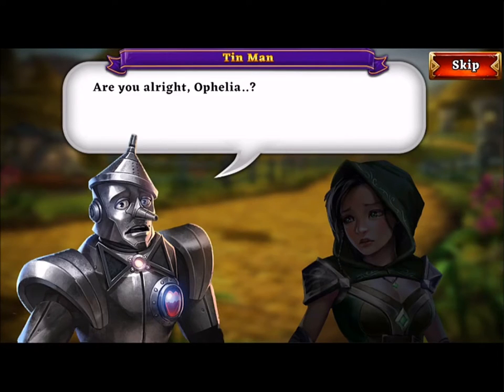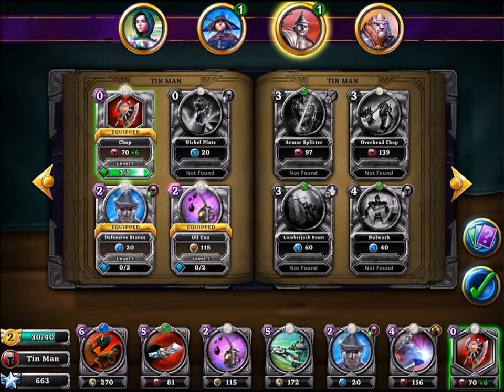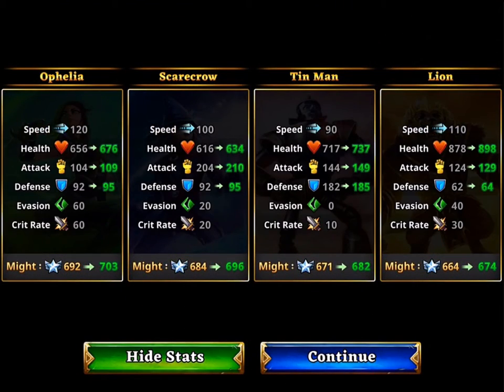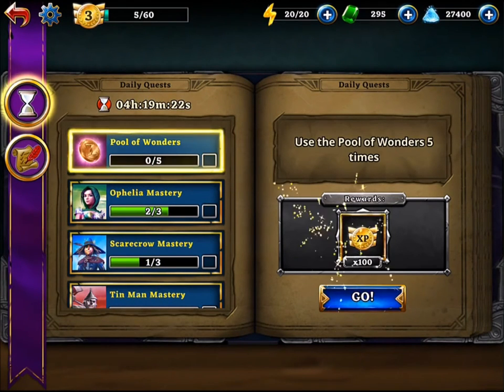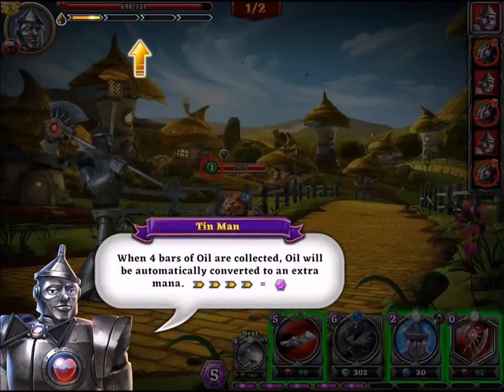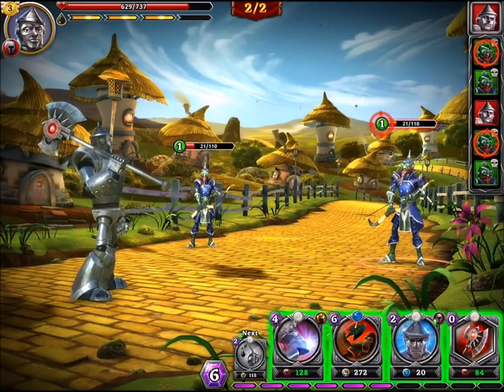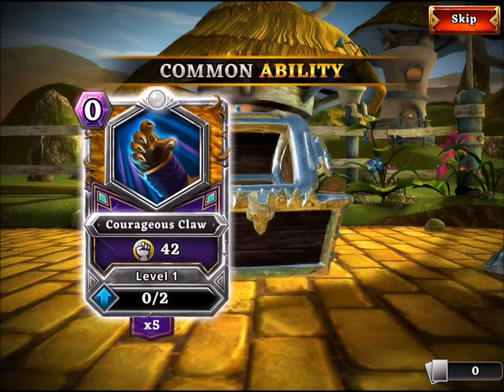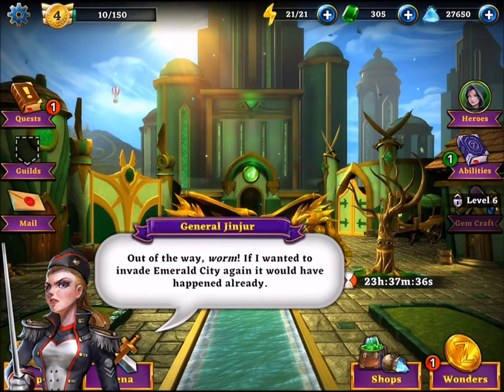OZ - BROKEN KINGDOM - USING TIN MAN!!!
OZ - BROKEN KINGDOM - USING TIN MAN!!! The Wizard of OZ got a makeover and it's time to do battle! Epic story and fresh fierce battles await.

OZ - BROKEN KINGDOM - Let's Play!!!